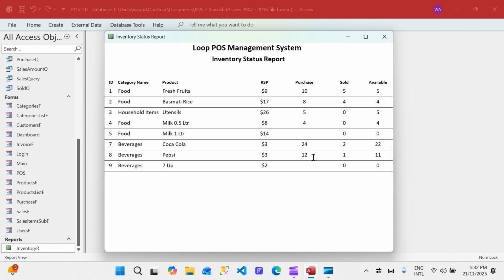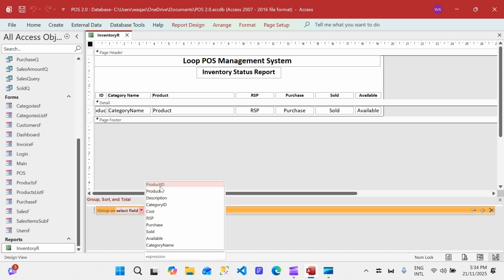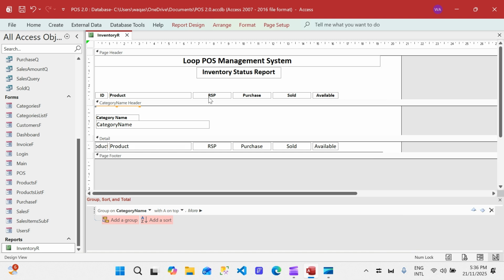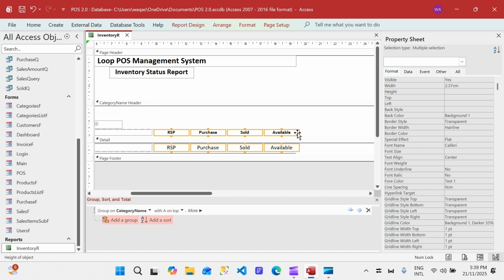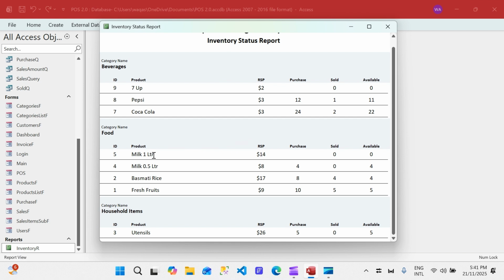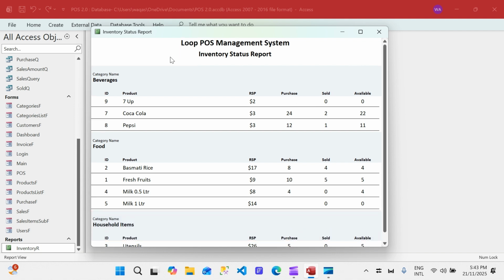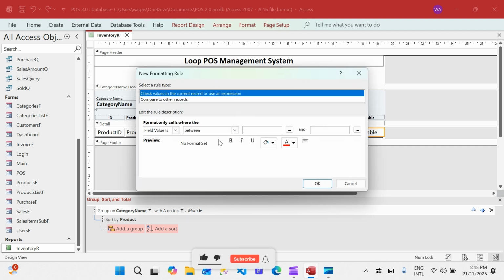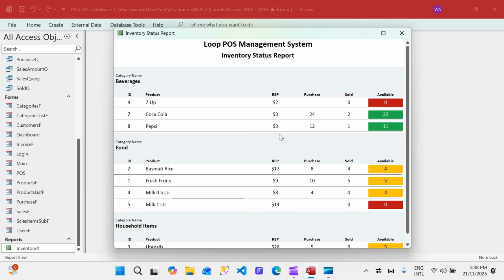How to Make POS System | 25 - Conditional Formatting in Microsoft Access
In this video, I demonstrate how to apply Conditional Formatting in Microsoft Access in reports for a point-of-sale system form using Microsoft Access. This builds upon our existing database and is a crucial part of the POS system. We will use a form builder to design and implement the user interface.

Other YouTube Channels you may Like